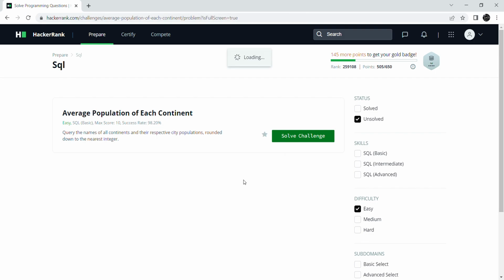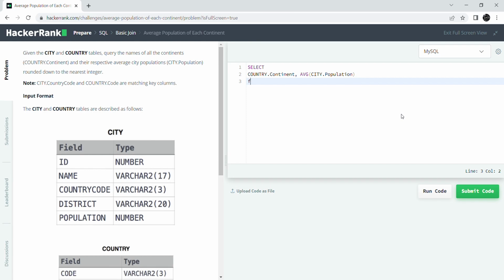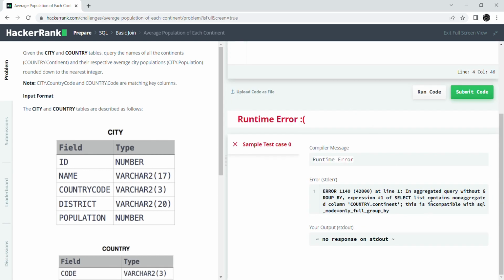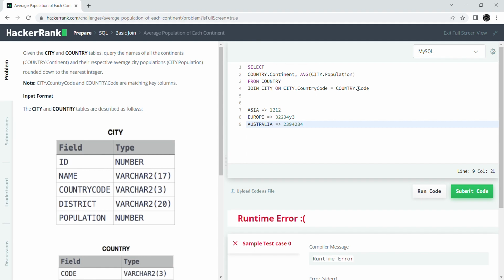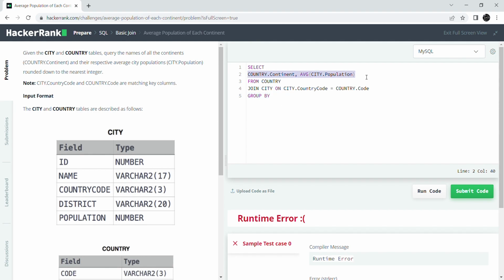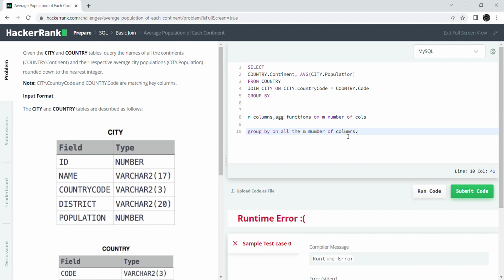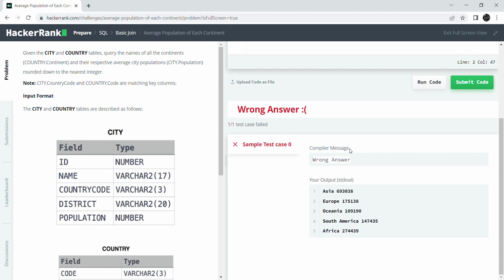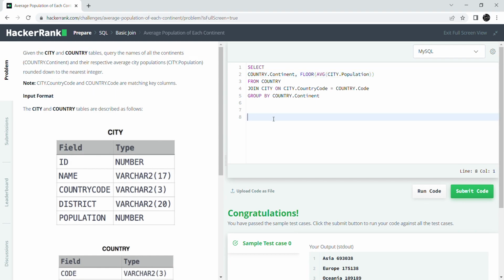HackerRank SQL || Average Population of Each Continent || SQL Learning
Solved and Explained HackerRank SQL basic problem (Average Population of Each Continent)